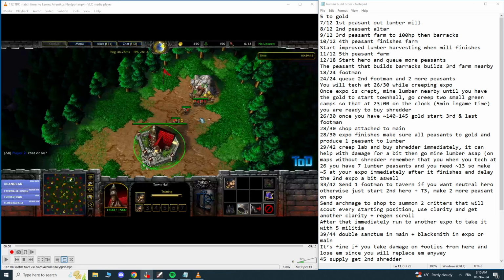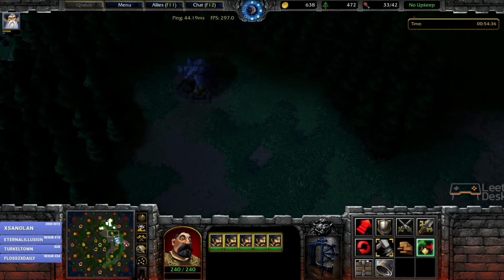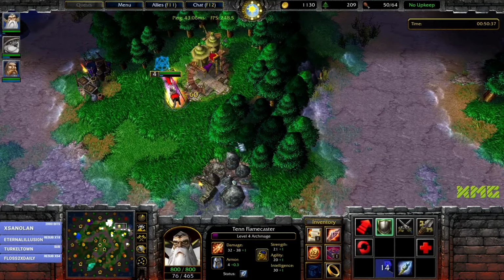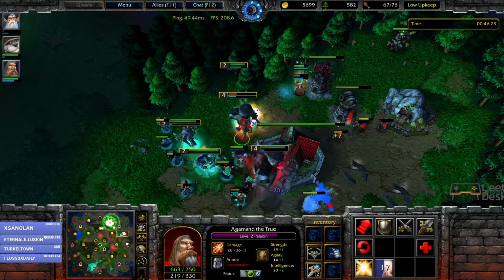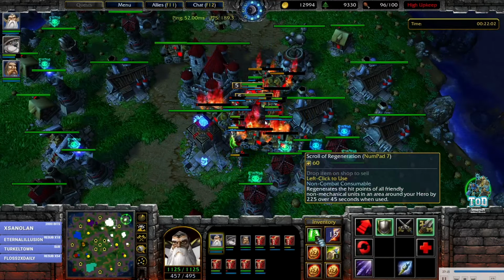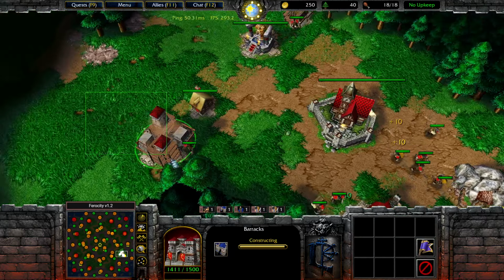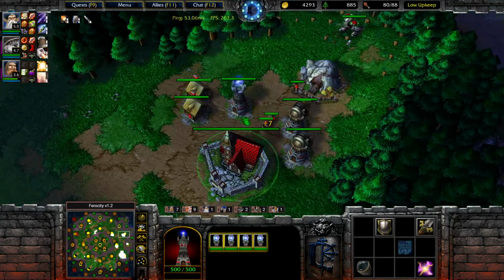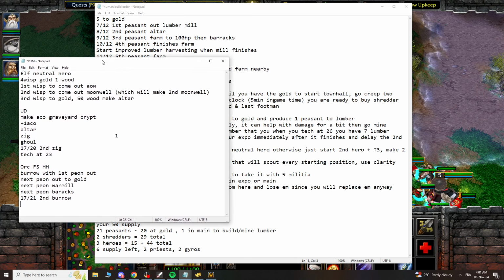FFA Ultimate Human Tutorial Build order & creep route - ToD WC3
5 to gold
7/12 1st peasant out lumber mill
8/12 2nd peasant altar
9/12 3rd peasant farm to 100hp then barracks
10/12 4th peasant finishes farm
Start improved lumber harvesting when mill finishes
11/12 5th peasant farm
12/18 Start hero and queue more peasants
The peasant that builds barracks builds 3rd farm nearby
18/24 footman
24/24 queue 2nd footman and 2 more peasants
You will tech at 26/30 while creeping expo
Once expo is crept, mine lumber nearby until you have the gold to start townhall, go creep two small green camps so that at 23:00 on the clock (5min ingame time) you are ready to buy shredder
26/30 once you have ~140-145 gold start 3rd & last footman
28/30 shop attached to main
28/30 expo finishes make sure all peasants to gold and produce 1 peasant to lumber
29/42 creep lab and buy shredder immediately, it can help with damage for a bit then go mine lumber asap (on maps without shredder remember that you when you tech at 26 you have 7 lumber peasants and you need ~13 so make ~5 at your expo immediately after it finishes and delay the 2nd expo a bit aswell
33/42 Send 1 footman to tavern if you want neutral hero otherwise just start 2nd hero + T3, make 2 more peasant on expo
Send archmage to shop to summon 2 critters that will scout every starting position, use clarity and get another clarity + regen scroll
After that immediately run to another expo to take it with 5 militia
39/44 double sanctum in main + blacksmith in expo or main
It’s fine if you take damage on footies from here and lose em since you will replace em anyway
45 supply get 2nd shredder
After blacksmith finishes make 2 workshops

your 50 supply
21 peasants - 20 at gold , 1 in main to build/mine lumber
2 shredders = 29 total
3 heroes = 15 + 44 total
6 supply left, 2 priests, 2 gyros

Follow Twitter for news, updates and posts when I go live